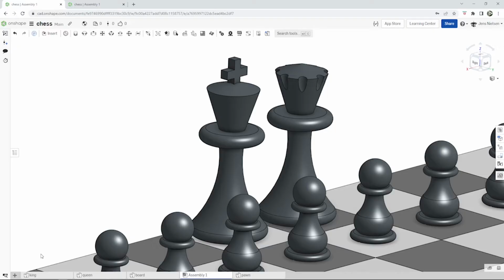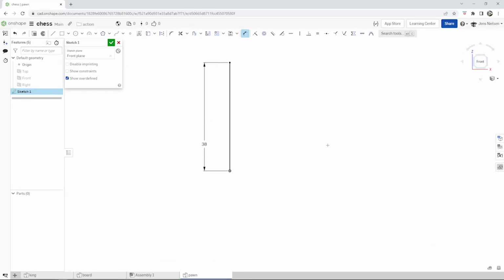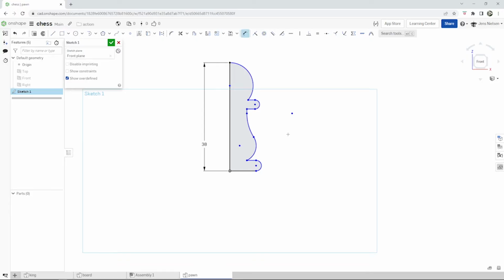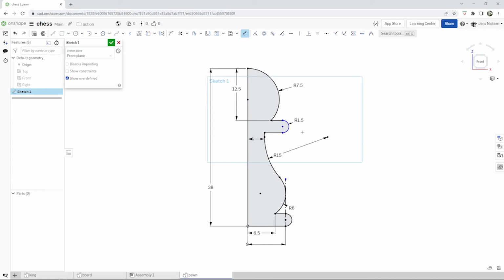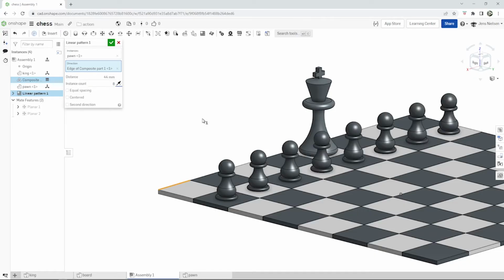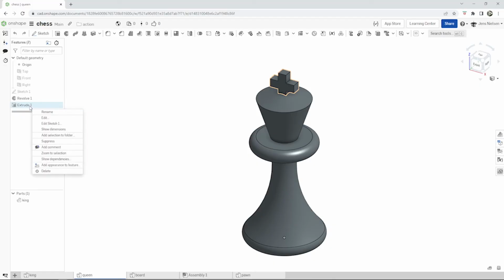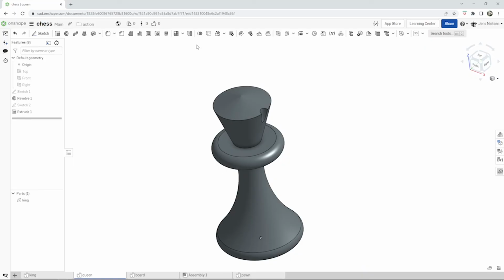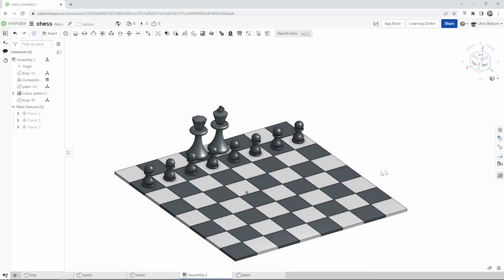Make a QUEEN and PAWN Chess Piece EASILY in Onshape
If you're looking to design a queen plus pawn  then check out this Onshape tutorial! In this quick video, you'll learn how to model chess pieces: a  queen and pawn using simple sketches and basic extrude and revolve features. we will pattern the pawn in the assembly and position with  the planar mate.

Whether you're a beginner or an advanced user, this tutorial will help you ! So be sure to check it out and learn how to create a queen plus pawn. I will continue with  the  rook, bishop and knight shortly.
In this video, learn how to use Onshape to create your very own chess set. This Onshape beginner tutorial walks you through the process step-by-step, showing you how to design each piece. Perfect for those looking to improve their CAD skills or learn Onshape basics.